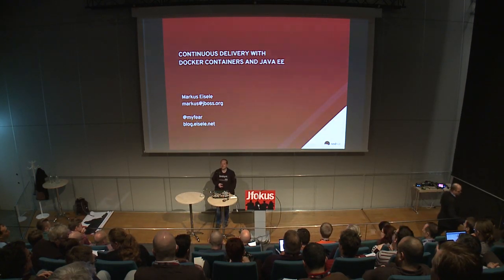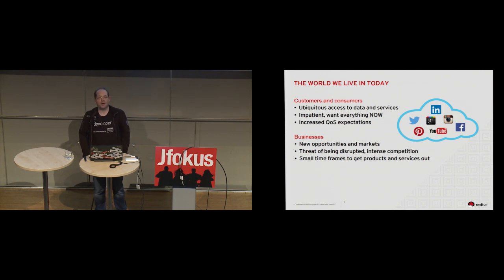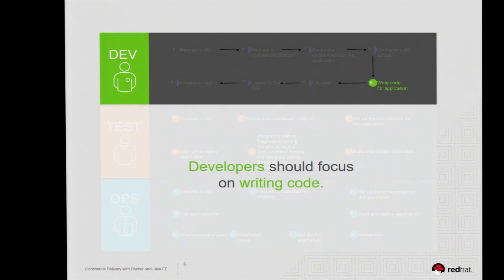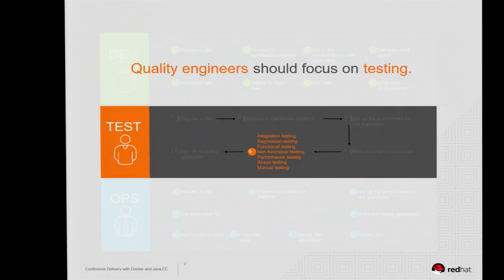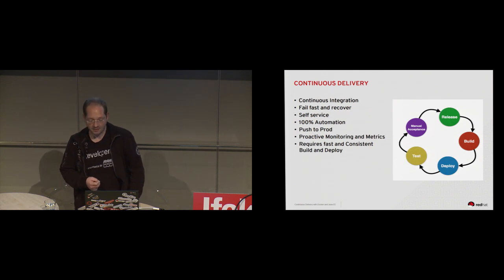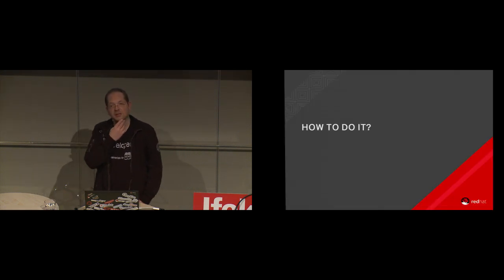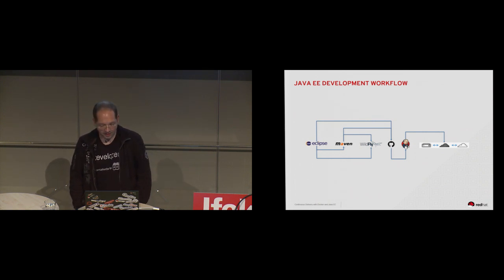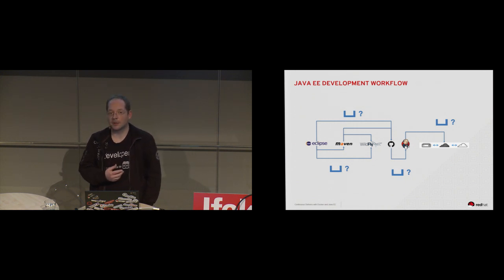Continuous Delivery with Docker Containers and Java EE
Organizations need a way to make application delivery fast, predictable and secure and the agility provided by containers, such as docker, help developers realize this goal. For Java EE applications, this enables packaging of applications, the application server, and other dependencies in a container that can be replicated in build, test, and production environments. This talk introduces the audience to the various concepts and dives into the different delivery models that can be achieved with Java EE servers running in containers. it introduces several different approaches to packaging, deployment and continuous delivery on a full blown, open source middleware stack.

Markus Eisele, Red Hat Inc.

Markus is a Developer Advocate at Red Hat and focuses on JBoss Middleware. He is working with Java EE servers from different vendors since more than 14 years and talks about his favorite topics around Java EE on conferences all over the world. He has been a principle consultant and worked with different customers on all kinds of Java EE related applications and solutions. Beside that he has always been a prolific blogger, writer and tech editor for different Java EE related books. He is a board member of the German DOAG e.V. and it's representative on the iJUG e.V. As a Java Champion and former ACE Director he is well known in the community.